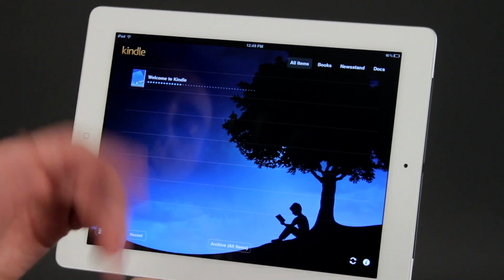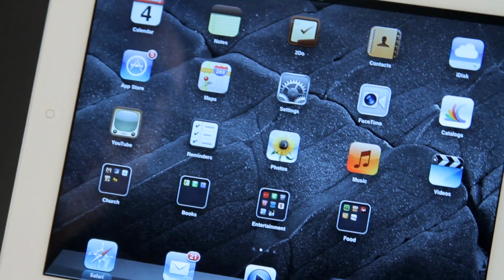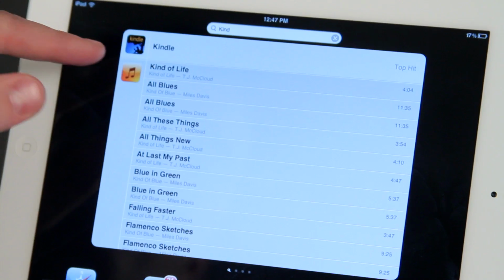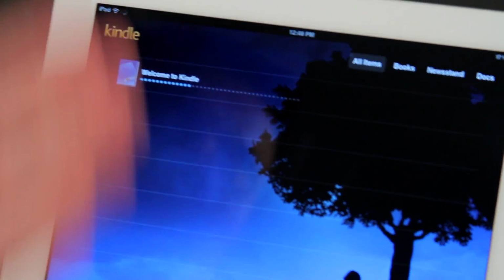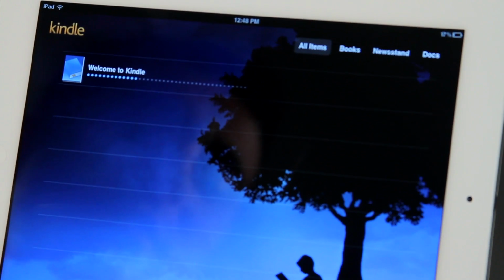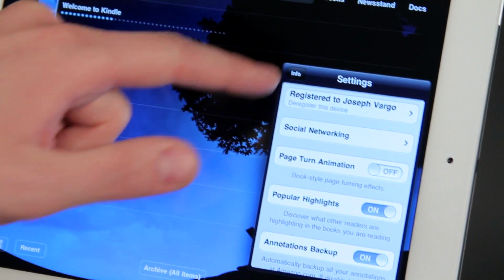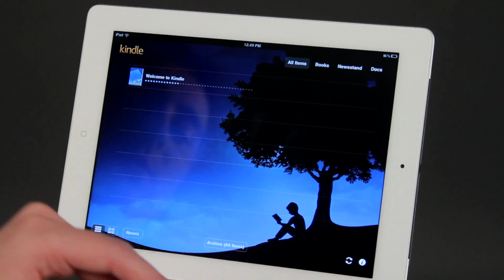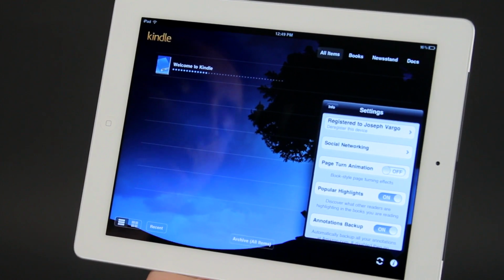How to Get Amazon to Recognize the Kindle App on an iPad : iPad Tips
Before you can use the Kindle app on an iPad you have to link it to your Amazon account. Get Amazon to recognize the Kindle app on an iPad with help from an expert who has earned Apple Product Certification in this free video clip.

Bio: Joseph Vargo has worked for Simply Mac for more than two years.
Filmmaker: Joseph Vargo

Series Description: Apple's iPad device allows you to do anything you can do on a computer - and then some - on a device that rests comfortably within your own two hands. Get tips on how to use and get the most out of your iPad with help from an expert who has earned Apple Product Certification in this free video series.